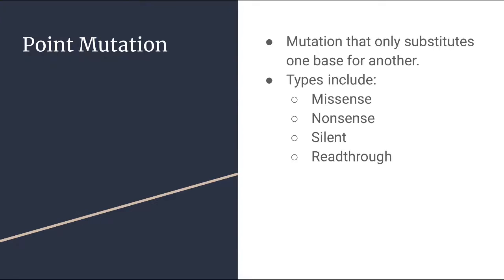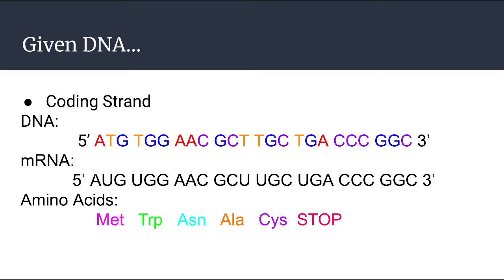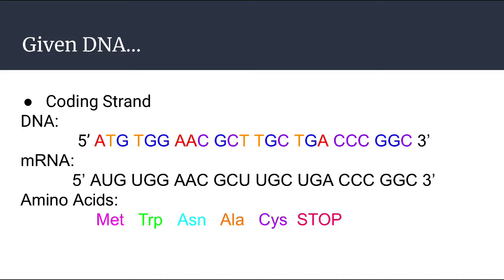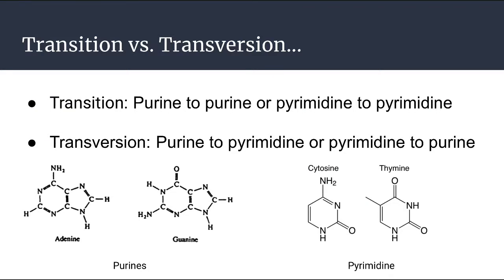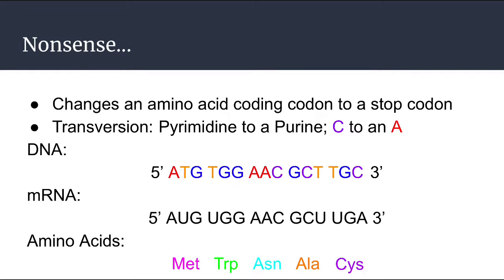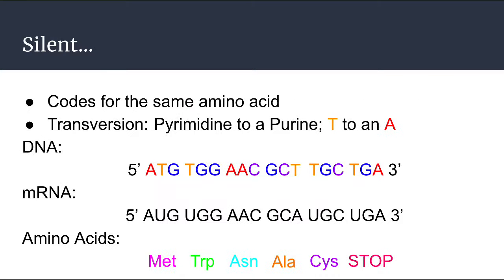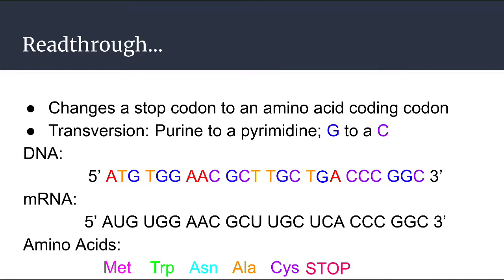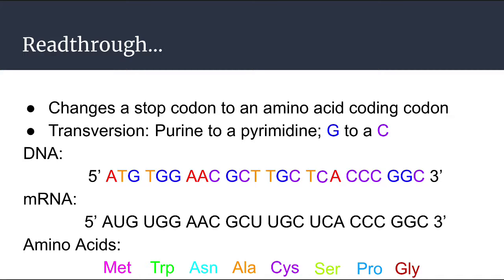Point Mutation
References:
Lecture Slides 7-9

mRNA Sequences:
Missense: 5’ AUG UGG AAC GUU UGC UGA 3’
Nonsense: 5’ AUG UGG AAC GCU UGA 3’
Silent: 5’ AUG UGG AAC GCA UGC UGA 3’
Readthrough: 5’ AUG UGG AAC GCU UGC UCA CCC GGC 3’